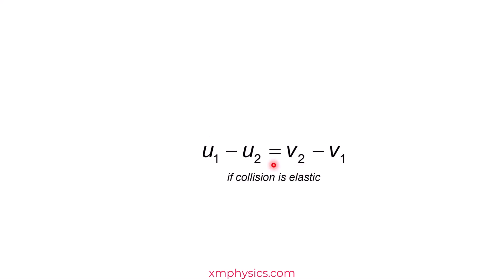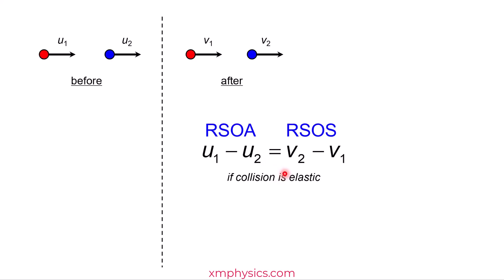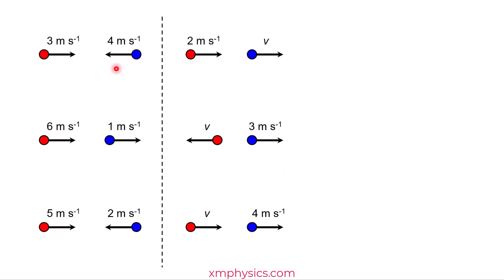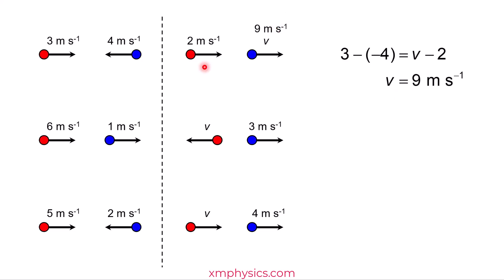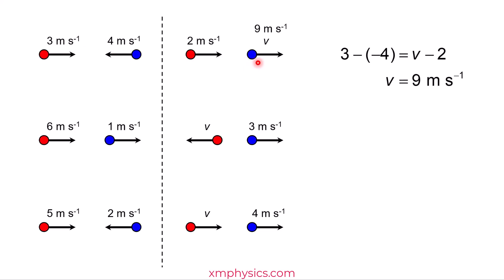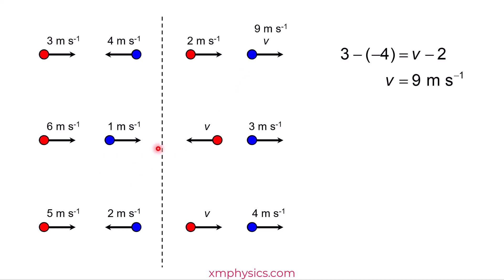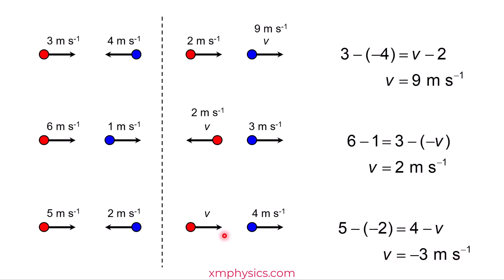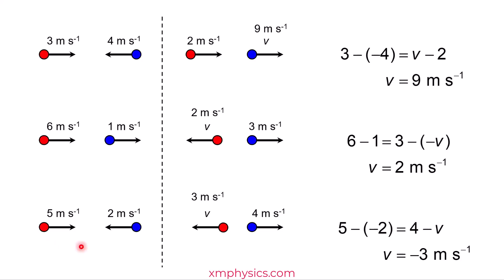3.3.2 Relative Speed of Approach